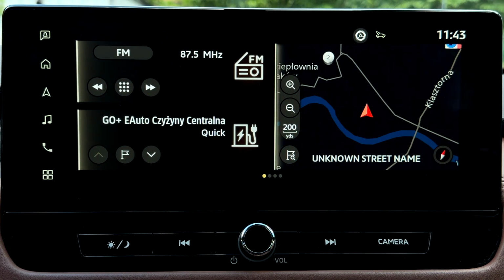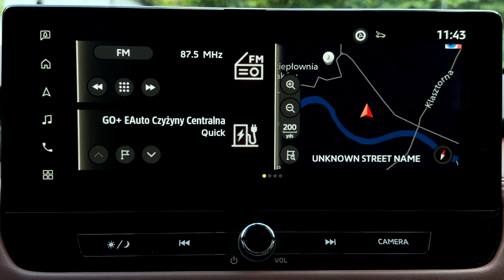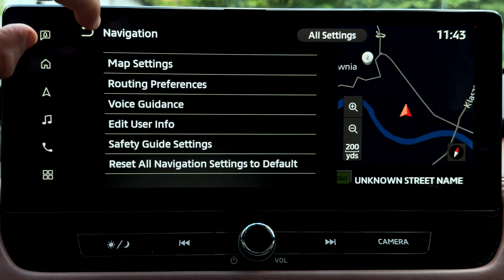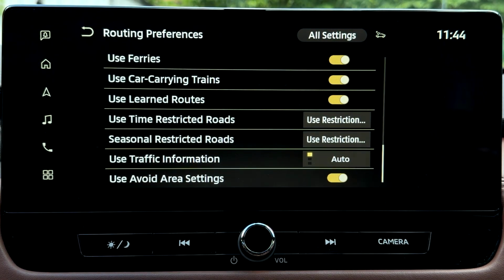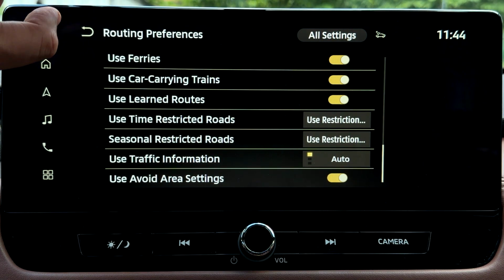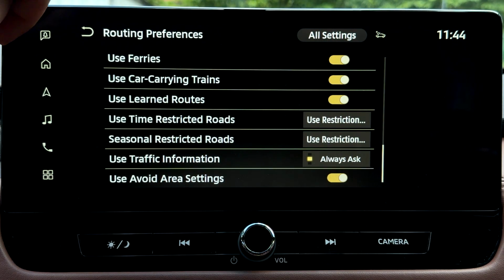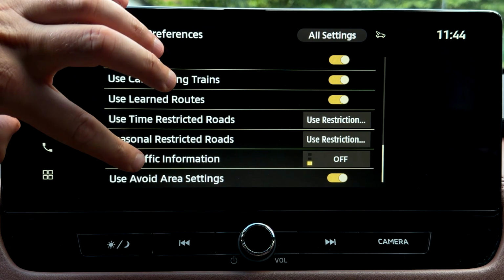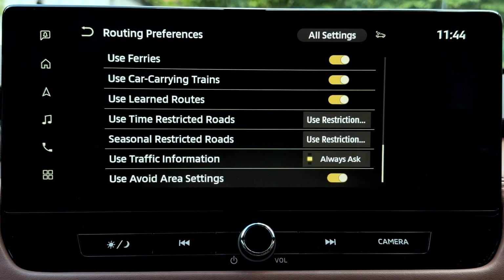MITSUBISHI Outlander IV – How to Adjust Live Traffic Recalculation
This video shows how to adjust live traffic recalculation on the MITSUBISHI Outlander IV using the vehicle's built-in navigation. You will learn how to open the navigation from the home screen, find Navigation → Settings → Routing preferences, and enable or disable "Use traffic information." The clip explains the difference between Off, Auto, and the "Always ask" option so you know whether the system will reroute automatically or ask for permission before changing your route. Easy steps for better rerouting and less surprise detours while driving.

How to adjust live traffic recalculation on MITSUBISHI Outlander IV?
How to enable or disable traffic information on MITSUBISHI Outlander IV navigation?
Where is Routing Preferences in MITSUBISHI Outlander IV navigation settings?

0:00 Introduction – what we will change
0:03 Open the home screen and access Navigation
0:13 Open Navigation settings at the top of the screen
0:22 Select Routing preferences
0:28 Enable or disable “Use traffic information”
0:38 Explanation of Off / Auto / Always ask and rerouting behavior
0:56 Recommended setting and closing